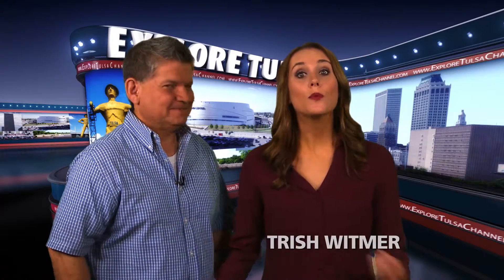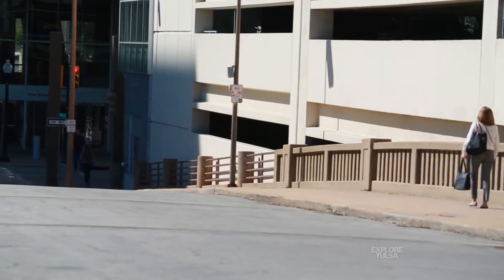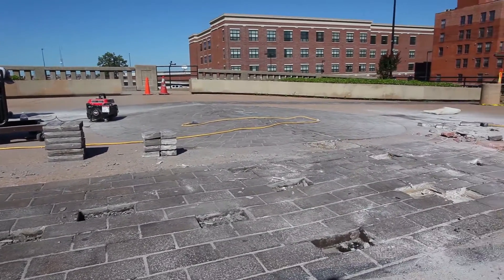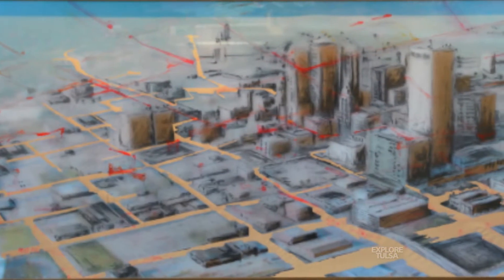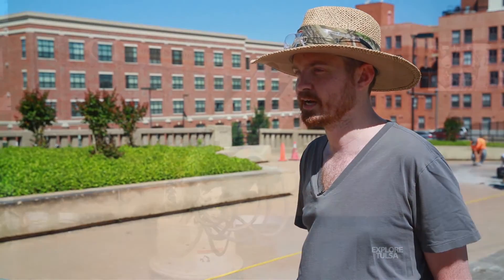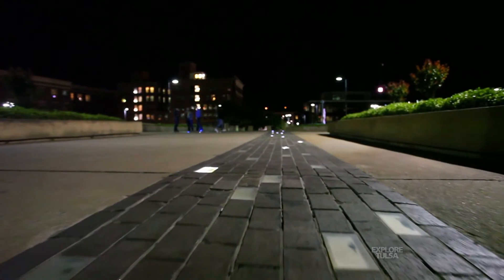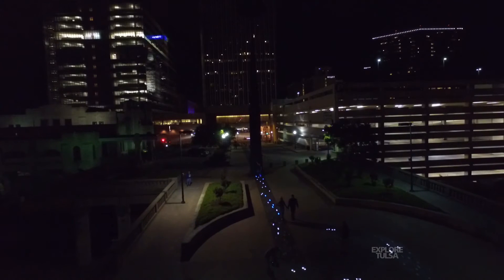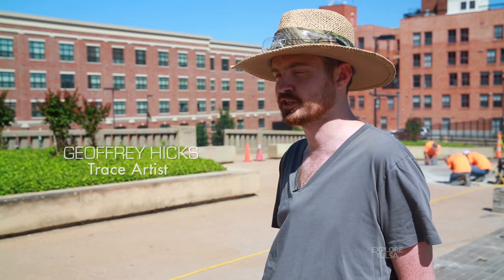Trace Project, Center of the Universe